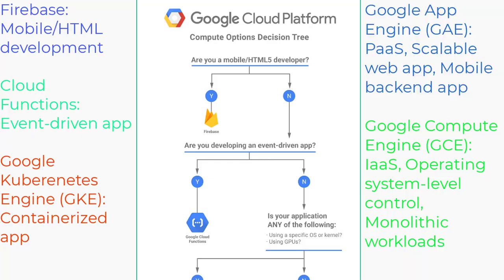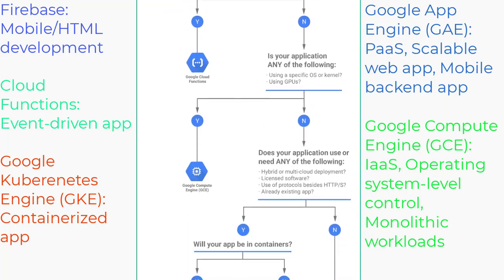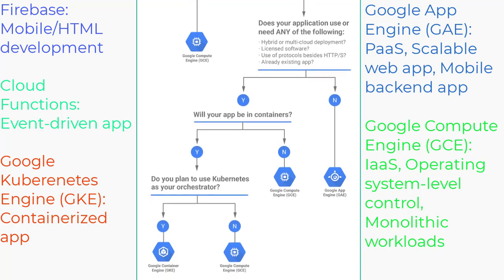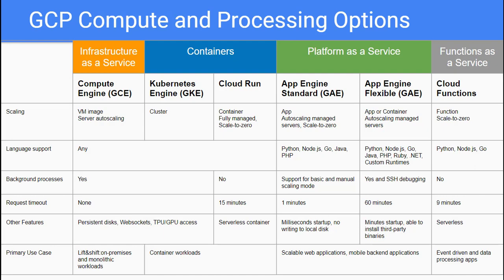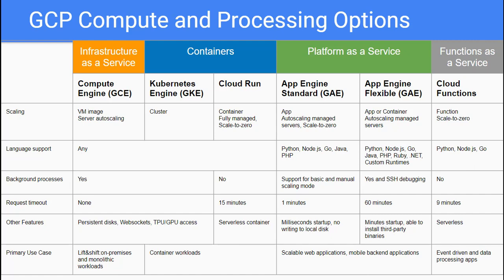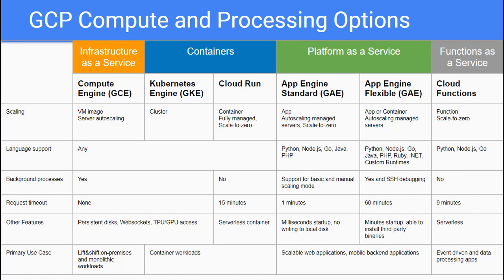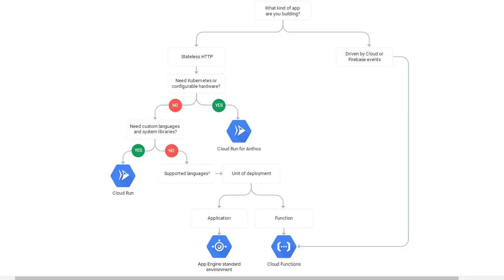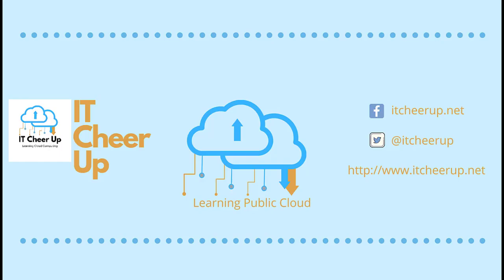Google Cloud Compute Decision Tree (GCP PCA Last-minute Cheat Sheet Series)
GCP PCA Last-minute Cheat Sheet: Google Cloud Compute Decision Tree among Cloud Firebase, Cloud Functions, GCE, GAE and GKE